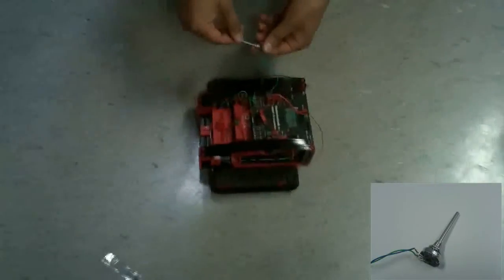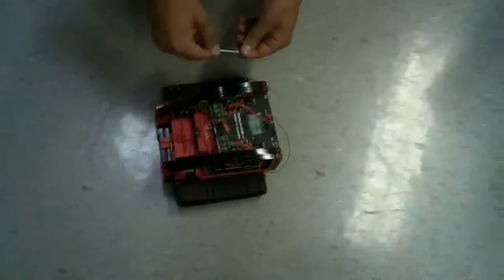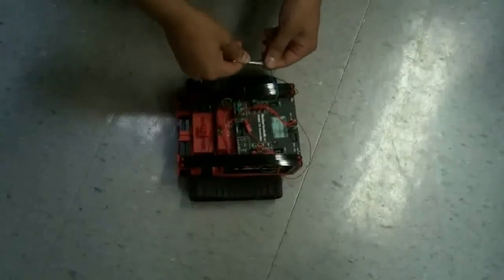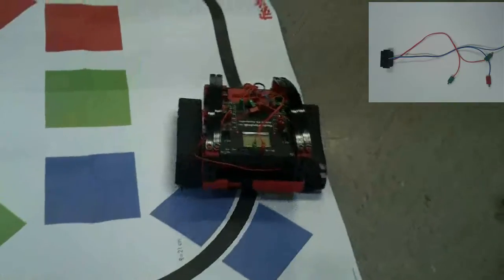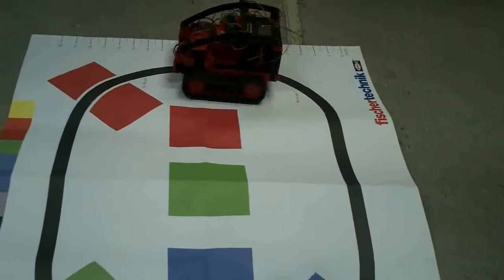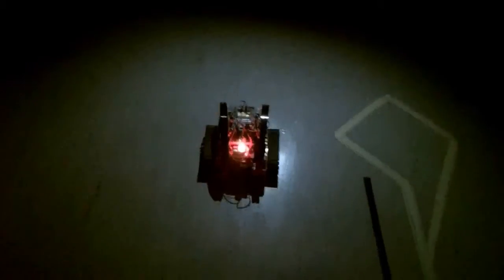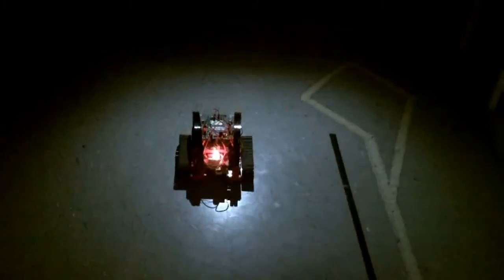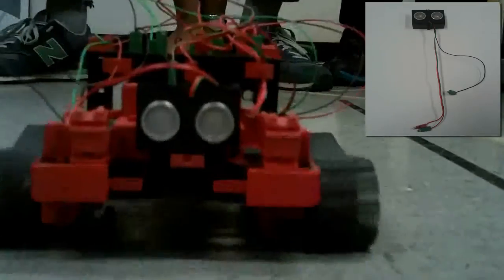Sensors on fischertechnik robot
View sensors in action on the robot created with fischertechnik ROBO pro software. Sensors shown include potentiometer, trail sensor, photo resistor and ultrasonic sensor. Watch as students demonstrate these different types of sensors that they have set up.
If you are looking to do something similar, fischertechnik products are available